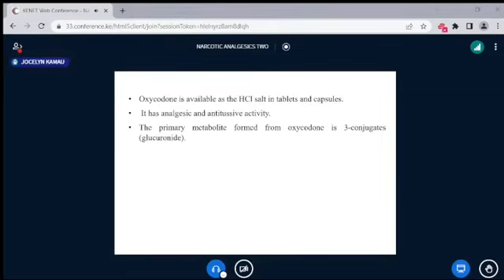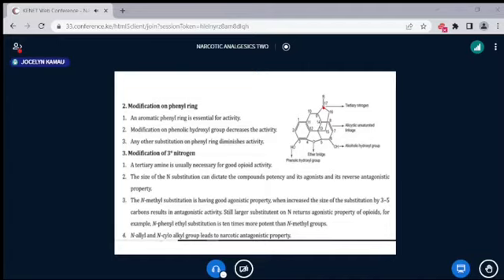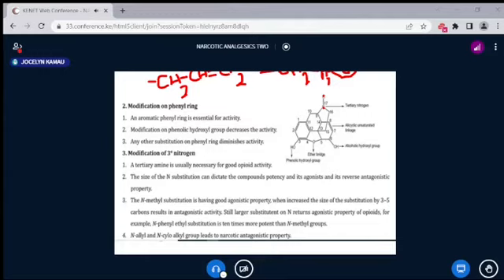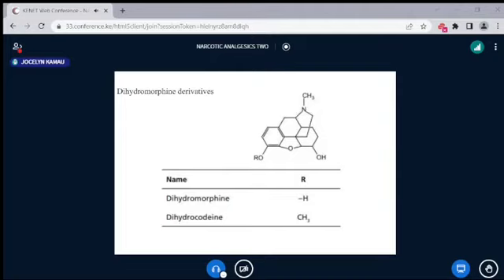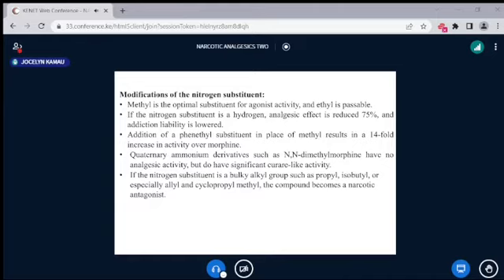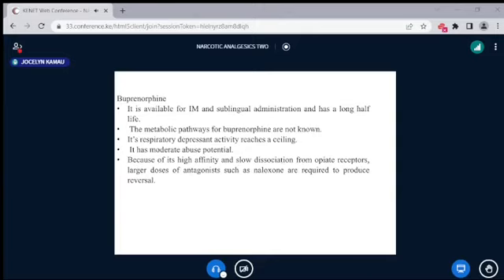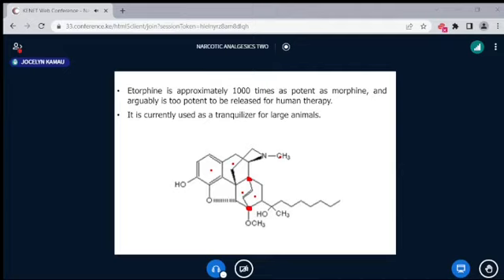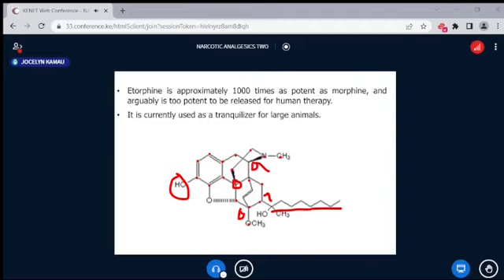Lesson 2B - Narcotic Analgesics